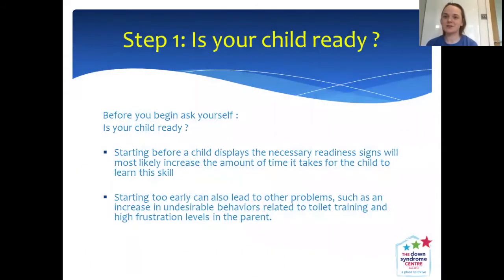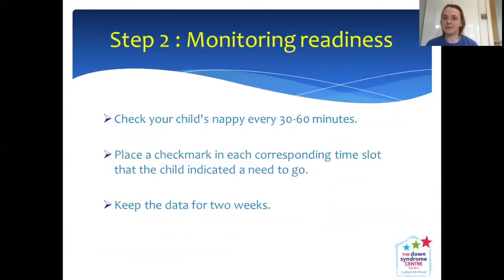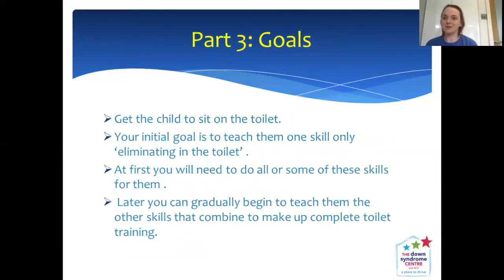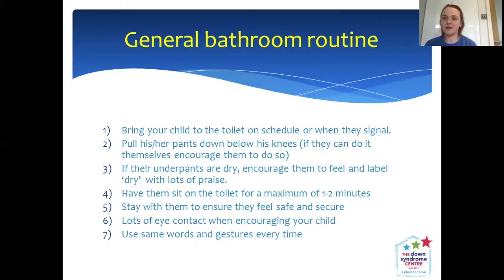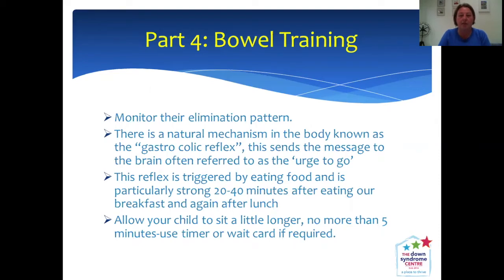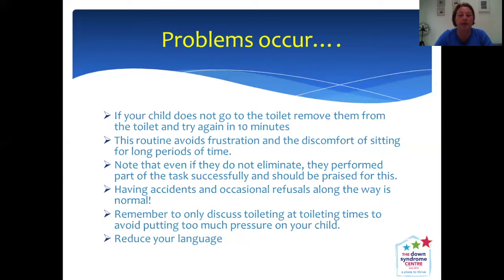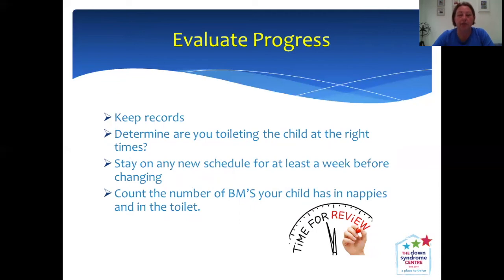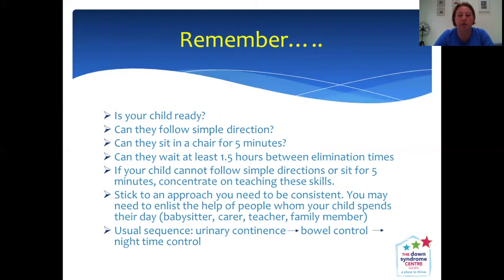Toilet Training Webinar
Join our occupational therapists Aoife and Ellie as they discuss topics including determining your child’s readiness; practical strategies and reinforcements; and independence and motor skills required for toileting.